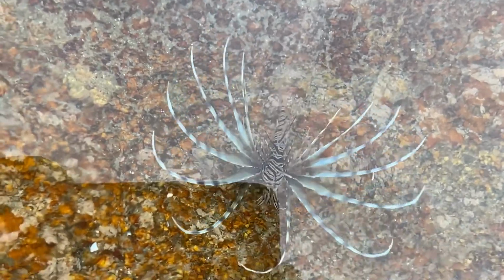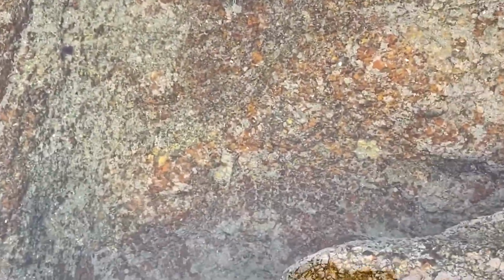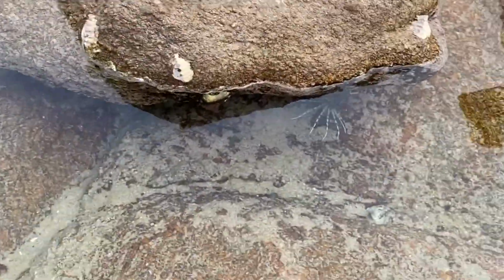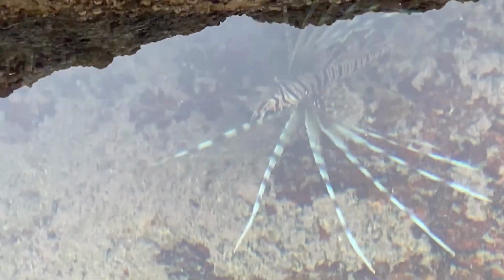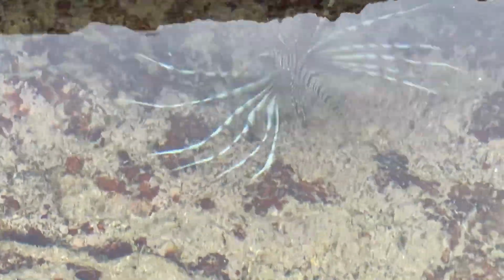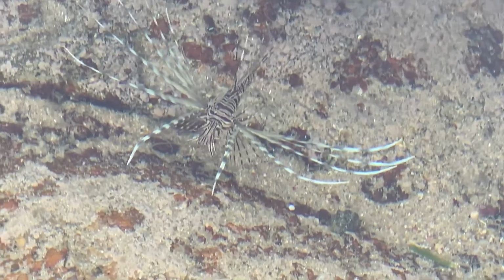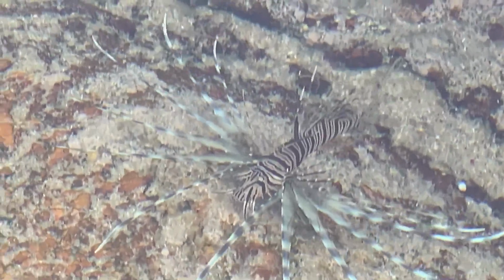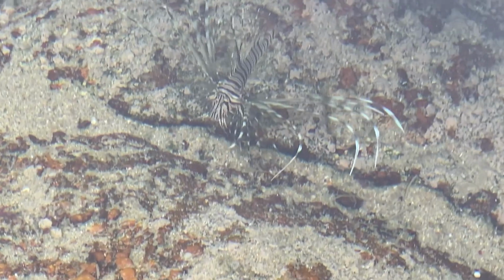Trevor teaches us about the beautiful lionfish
In a rockpool on the Kwa-Zulu Natal coast Trevor finds this extraordinary lionfish. Lionfish are invasive alien species in many regions of the world, however here they are endemic. Highly venomous they are hunted and eaten very carefully!